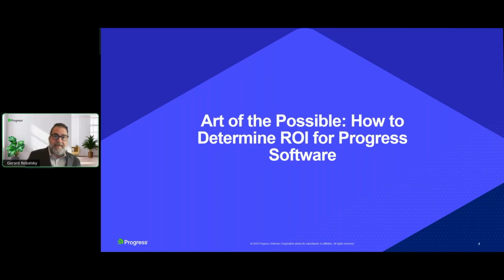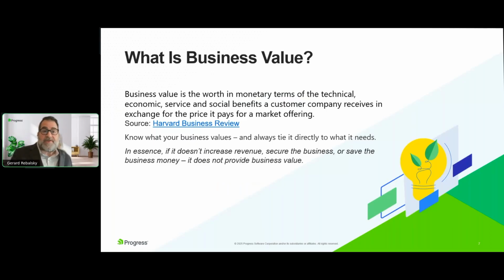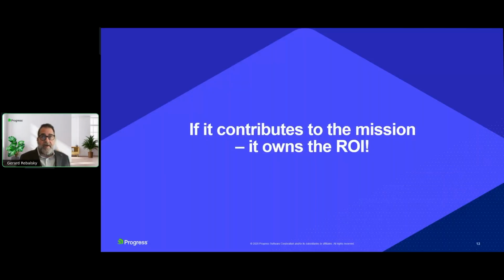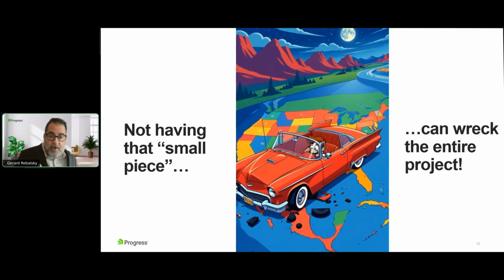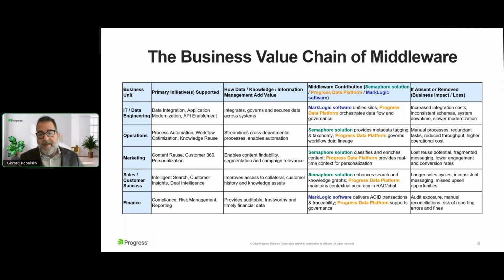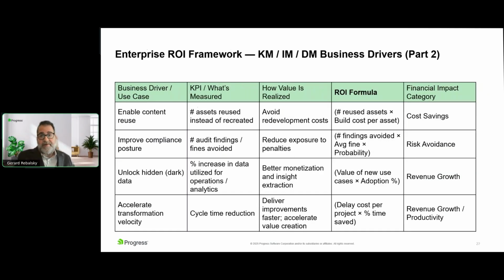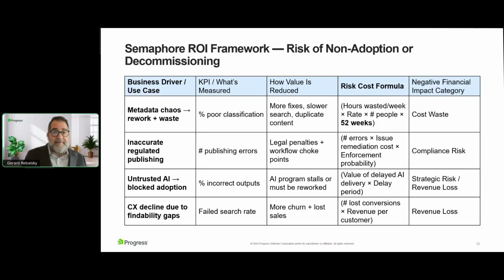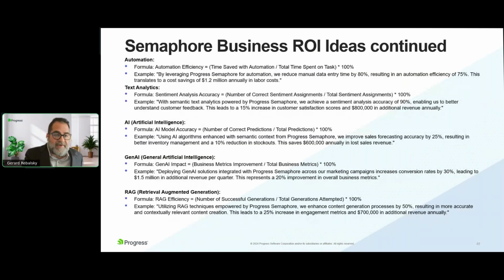Making ROI Real: Proving the Value of Data and Knowledge Management Investments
Technology teams know their platforms deliver value but proving that value in financial terms can be an uphill battle. ROI often feels abstract and, without a clear framework, it’s difficult to baseline benefits, align with business expectations or justify future investment.

In this on-demand webinar, Gerard Rebalsky, Senior Strategic Account Executive at Progress, shares practical methods for turning ROI into a concrete story that resonates across the organization.

03:30 Getting Business Buy-In
07:42 Market Insights
13:07 What is Middleware?
19:17 ROI Framework
25:50 Semaphore Business ROI Ideas
27:25 Q&A